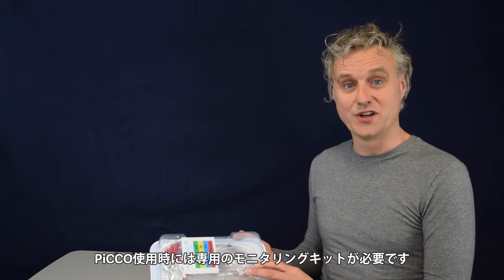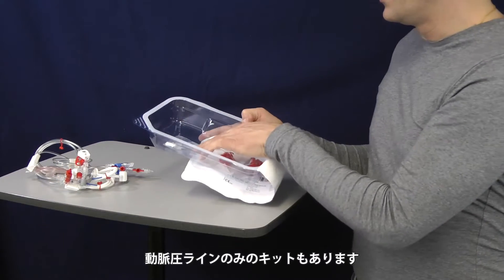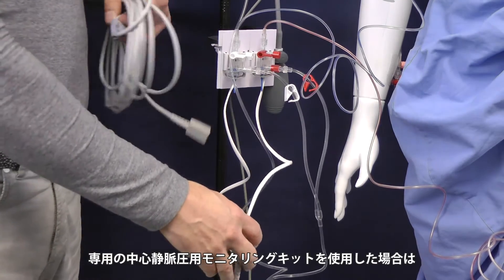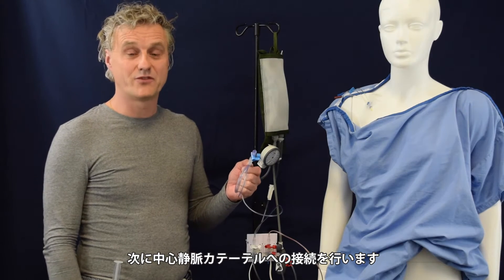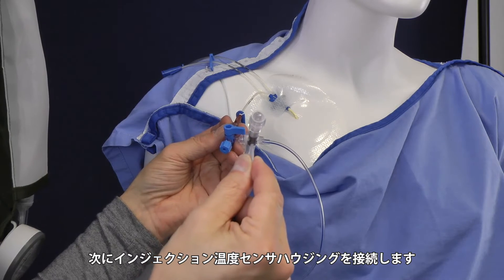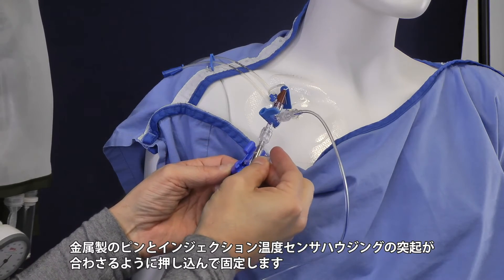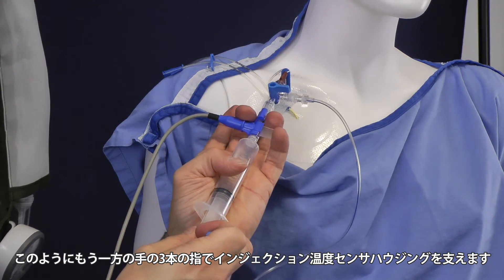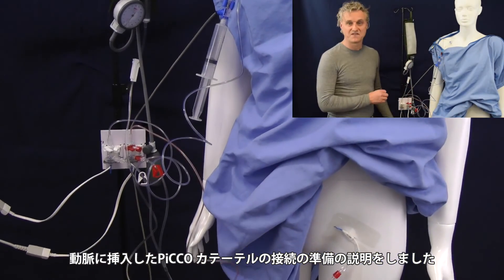PiCCO＆PulsioFlex設定ガイド：3. モニタリングキットの説明と中心静脈カテーテルへの接続準備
このビデオでは、専用のモニタリングキットとPiCCOモジュールに繋げたケーブルとの接続、モニタリングキットと動脈圧ラインや中心静脈カテーテルとの接続、中心静脈カテーテルと指示薬注入部のインジェクション温度センサハウジングとの接続の方法について説明しています。

● PiCCOは、主にARDS、敗血症、外傷、熱傷、くも膜下出血、急性膵炎、心原性ショックなどの急性期の重症患者の循環動態モニタリングで使用されます。
● PiCCOは経肺熱希釈にて肺血管外水分量（EVLWI）や肺血管透過性係数（PVPI）の測定ができ、肺水腫の定量化や性質特定、診断のサポートをします。また、前負荷の指標とされる心臓拡張末期容量（GEDVI）を測定することができるため、血管内容量の把握に役立ち、輸液管理に有用です。